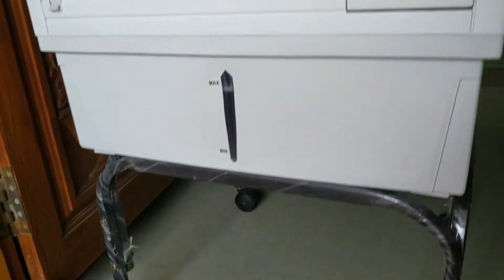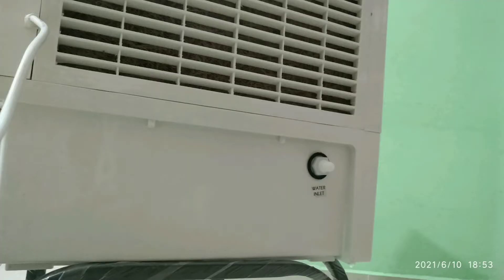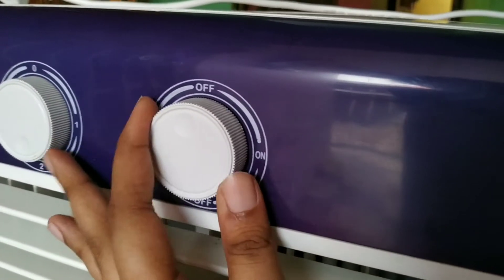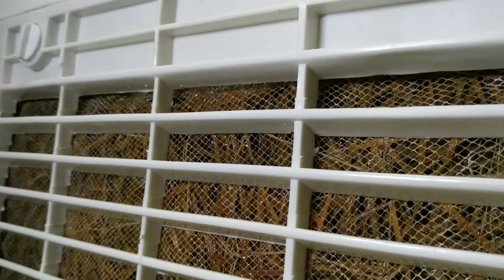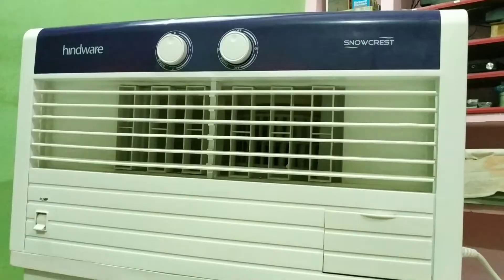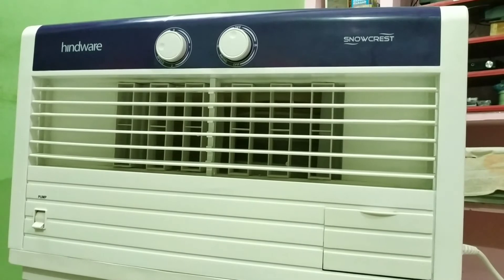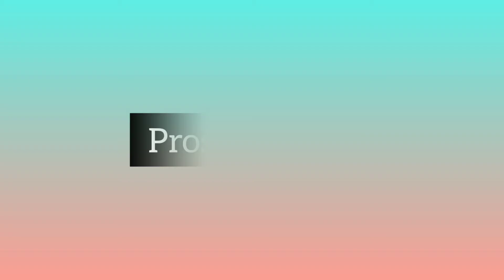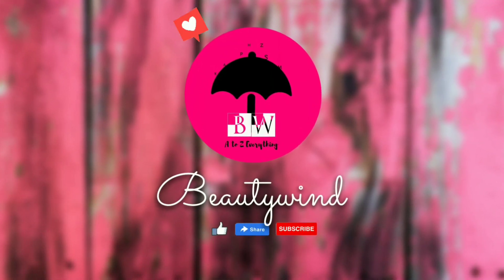Hindware Snowcrest 50ww 50 L/Review & Demo/Best Window Cooler of 2021/Air coolers Plus and Minus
In this video you could see complete review and demo of hindware snowcrest 50ww/50 litres. Also i have discussed all the pros and cons of air coolers and things you need to know before purchasing any air coolers. In demo, i have shown you how to operate and how to clean air Coolers and air cooler pads. Lets talk about Air Coolers vs air conditioner or air Coolers vs tower fan. Hope this will be useful to you

Please hit LIKE if you like this video..COMMENT me for any queries and suggestions..i would definately love to hear from you..and Please please SUBSCRIBE my channel BEAUTYWIND for more such videos and to stay connected..Thanks for watching..Have a nice day ahead:)